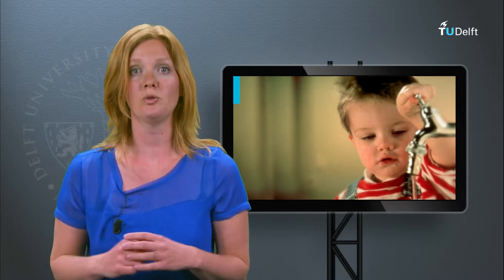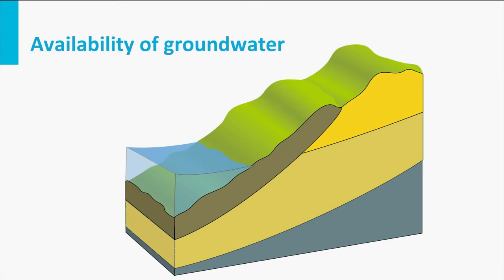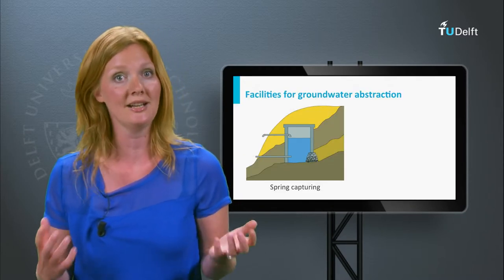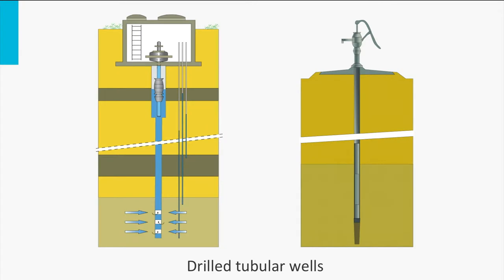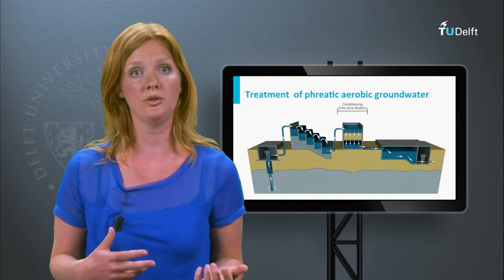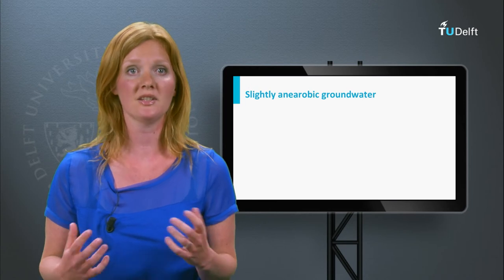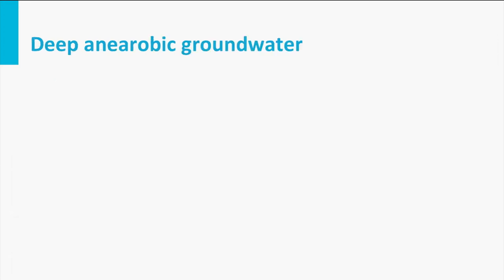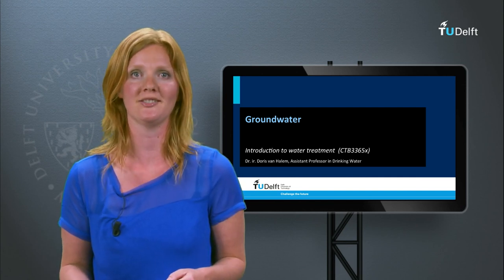CTB3365x D4a video